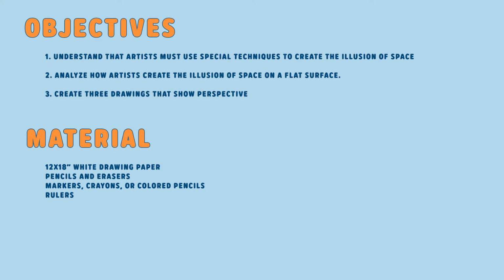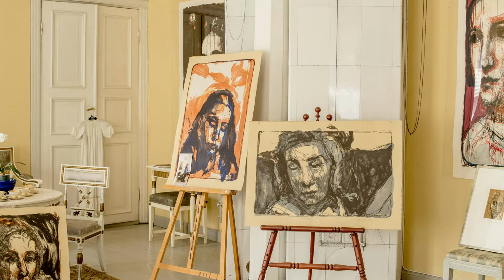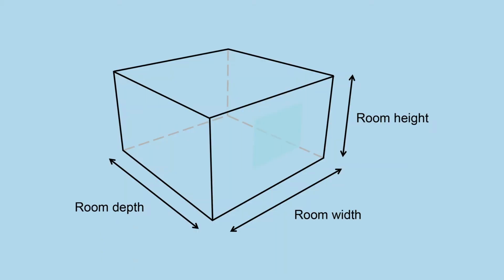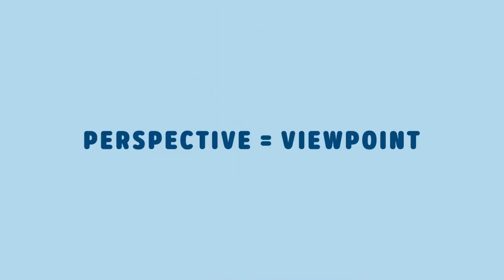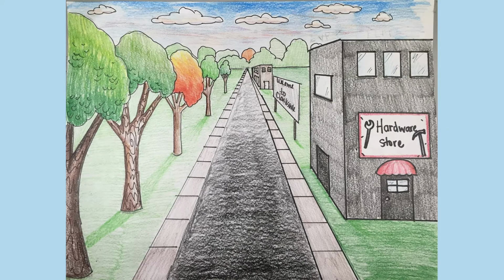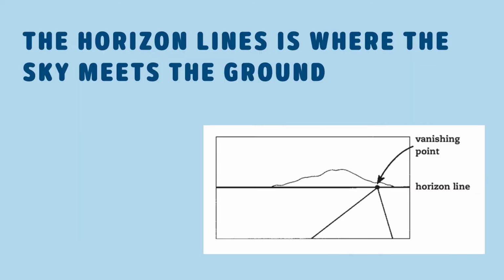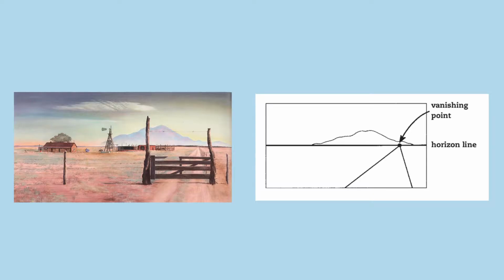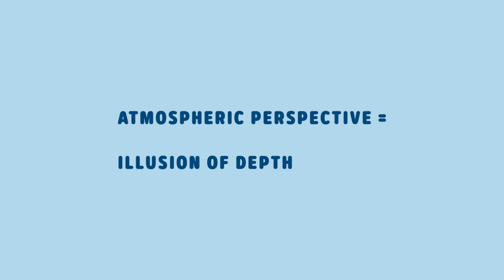Spatial Illusions | Linear and Atmospheric Perspective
We stan perspective in this house.